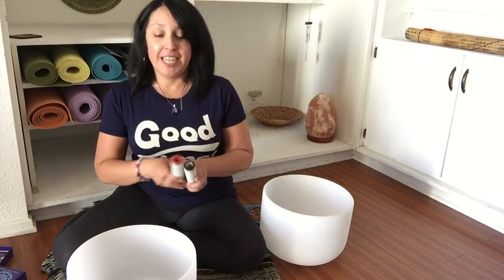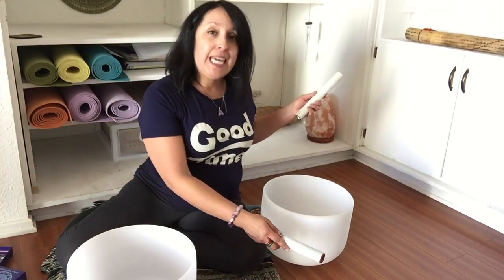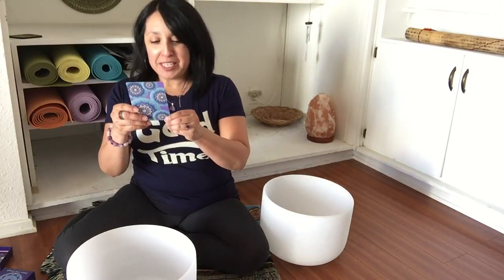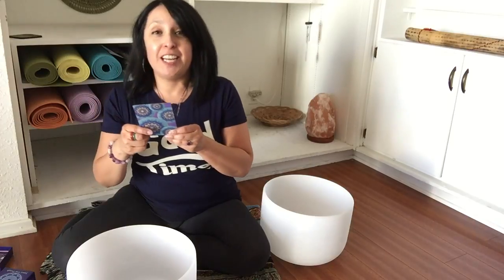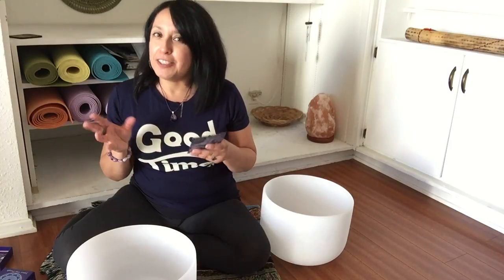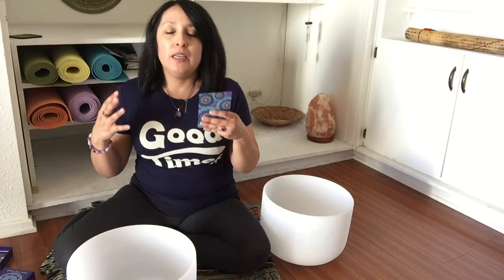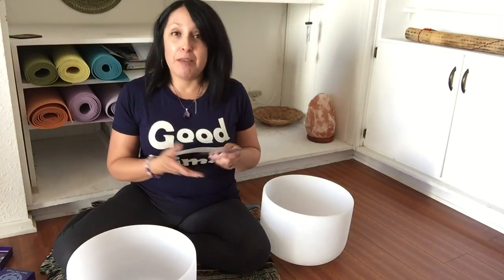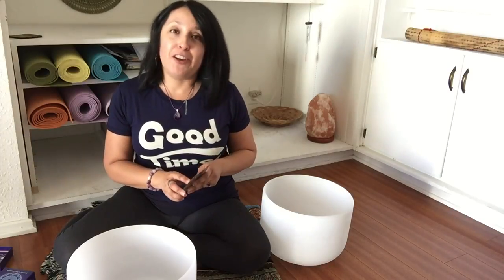Sacred Sound Meditation Instructional Video #30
Watch this 3-minute instructional video to prepare you for Tune Up Tuesday: Sacred Sound Meditation #30.

I am using two crystal singing bowls. One bowl is tuned in the A# note which resonates the 6th Chakra, the 3rd Eye. This chakra is associated with your intuition, psychic abilities, imagination, and the expansion of your higher self. The second bowl is tuned in the E note which resonates the 3rd Chakra, the Solar Plexus. This chakra is associated with bringing more inner peace, soothing out aggression or anger which can help you move towards a life you love.

I pulled the Gratitude card from the Soul's Journey deck. Allow the sound healing to connect you with your intuition and inner peace so that you can manifest more gratitude in your life. Gratitude is the opposite of fear, chaos, and distrust. So find that sweet spot of gratitude in today's meditation!